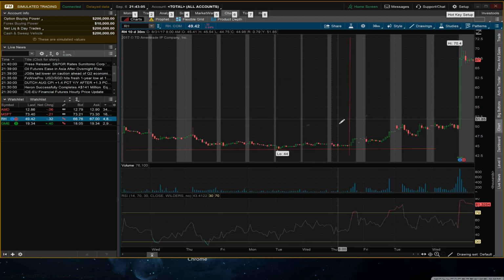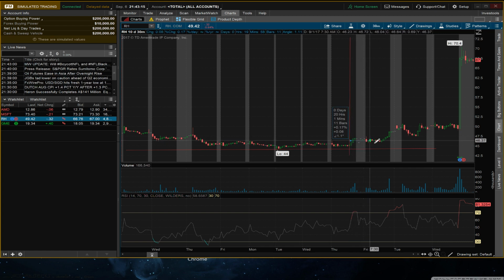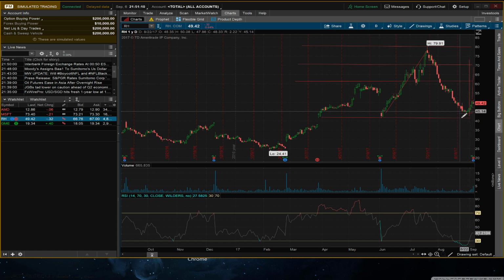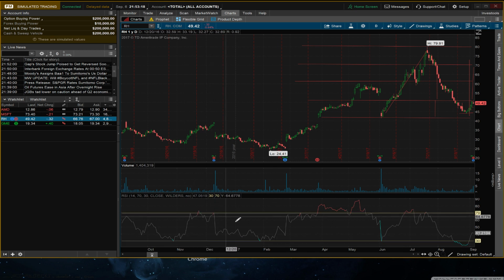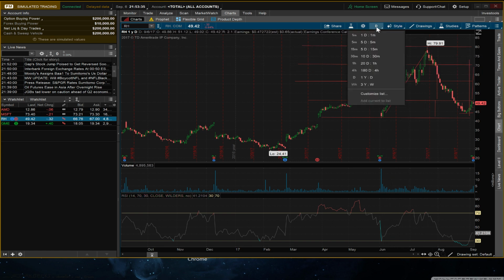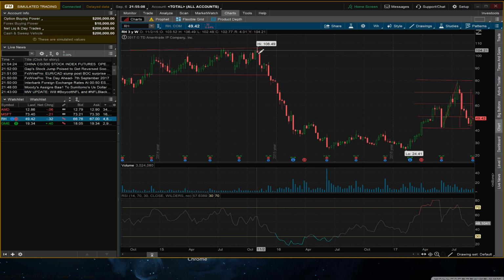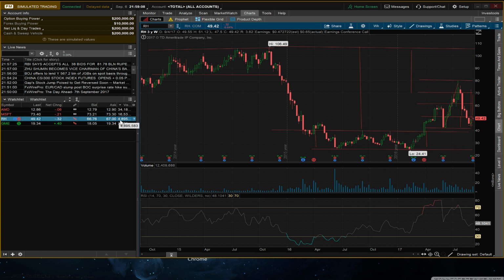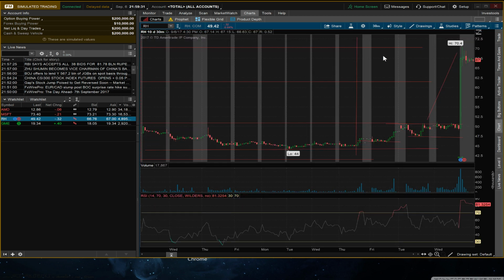RESTORATION HARDWARE ($RH) EARNINGS WiNNER! BUY or SELL?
Hello and welcome back to another video covering personal finance, investment, stock market, etc. to guide you all on gaining long-term wealth.

Wish you all success on your endeavors and journey to financial freedom and independence.

LET'S BE EDUCATED!